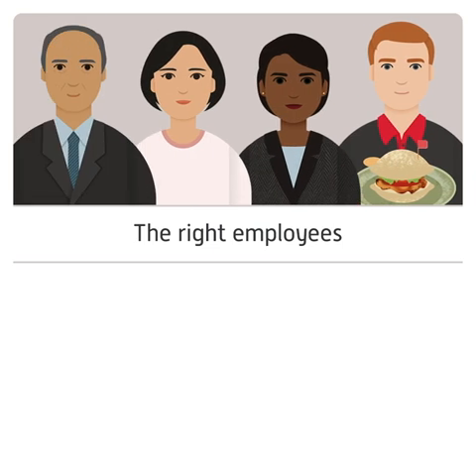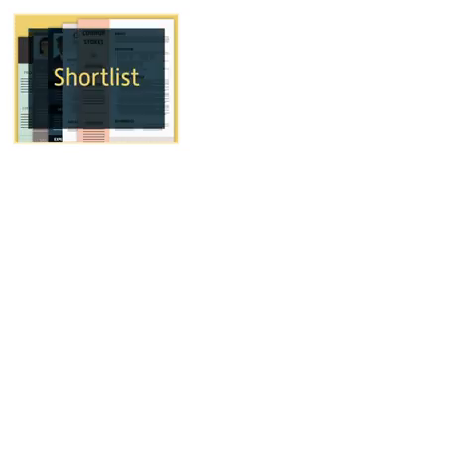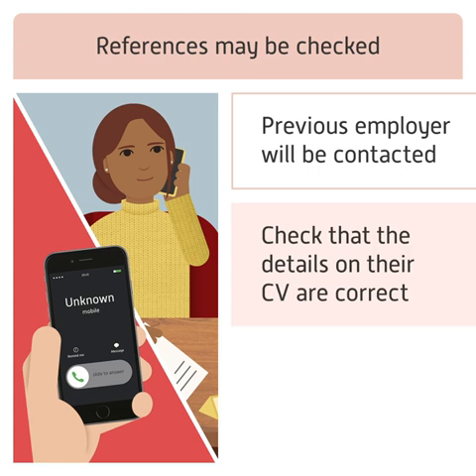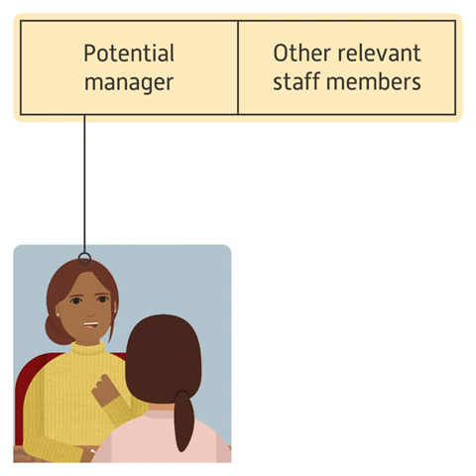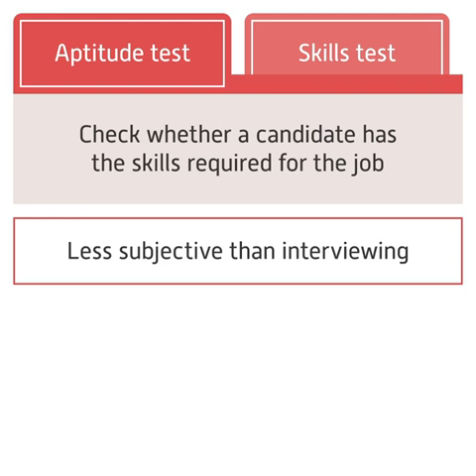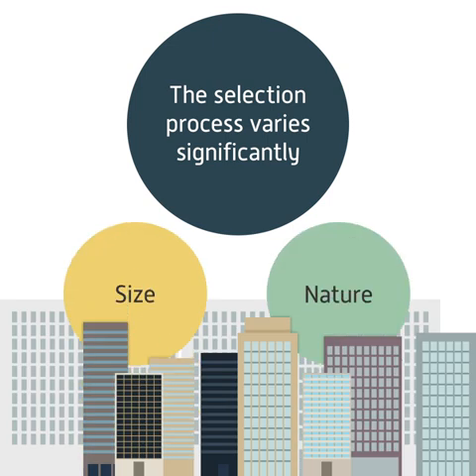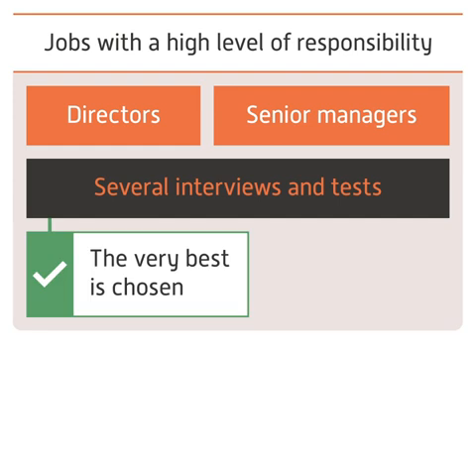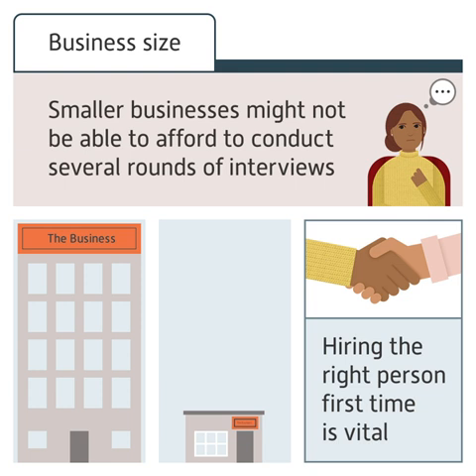Recruitment And Selection Part 2